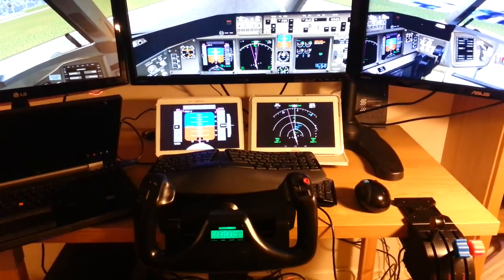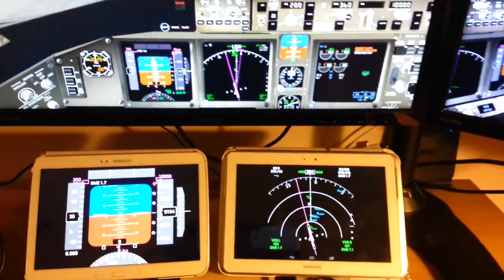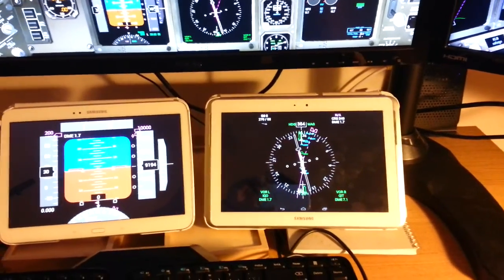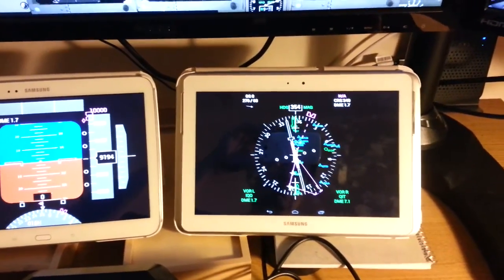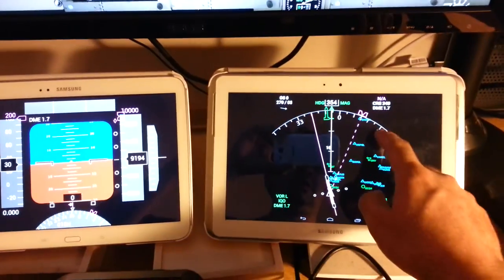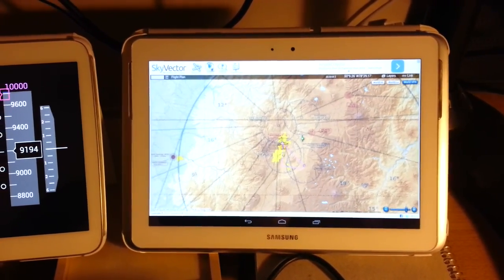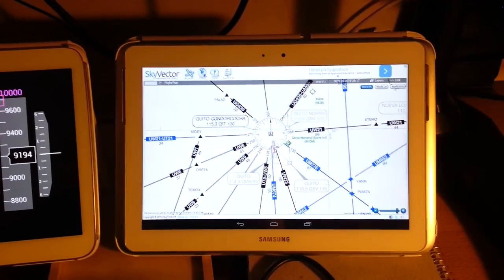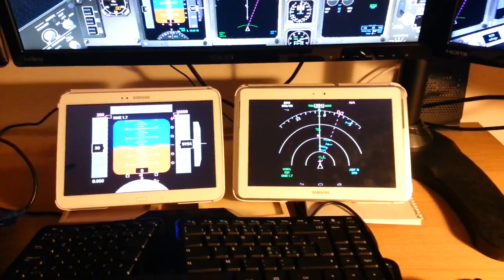Flightgear Android NAV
Presentation of Flightgear Android NAV 1.0 App